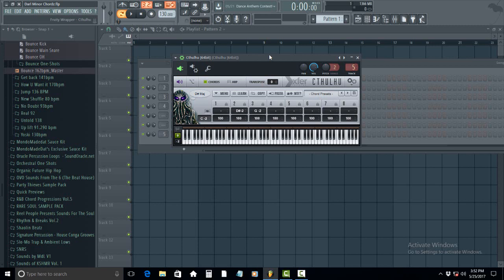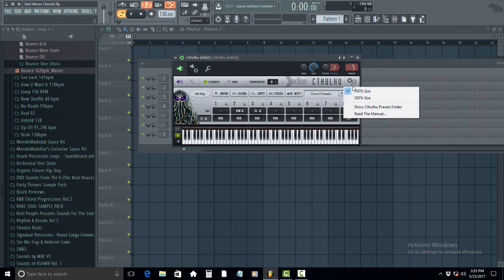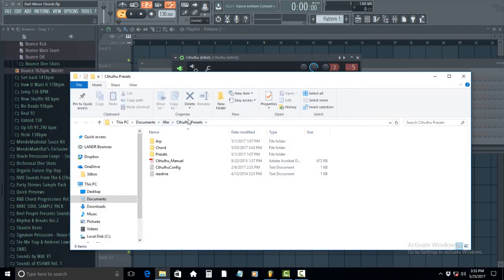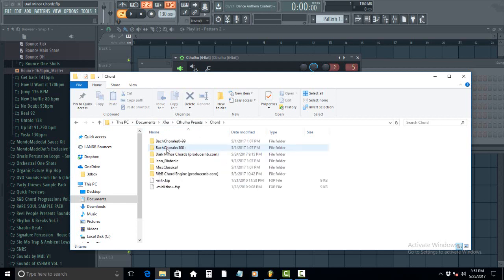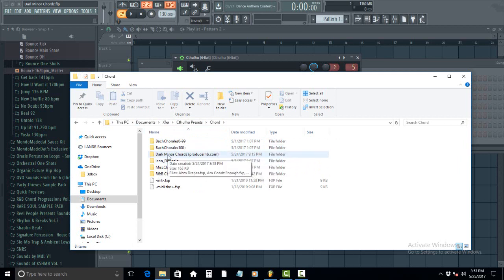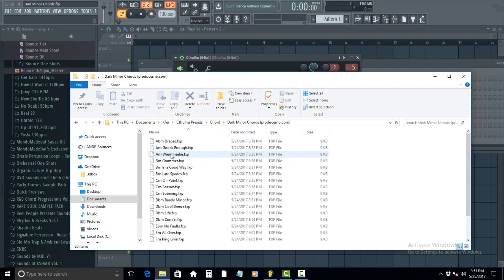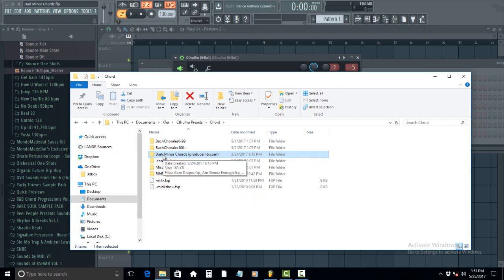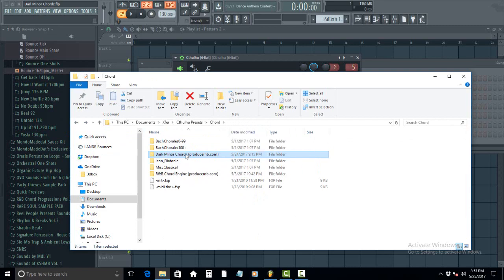How to install Producernb.com Cthulhu Presets